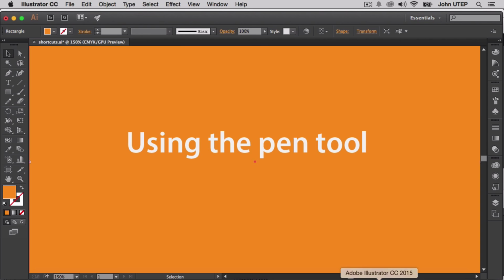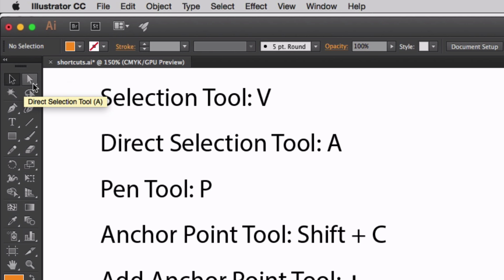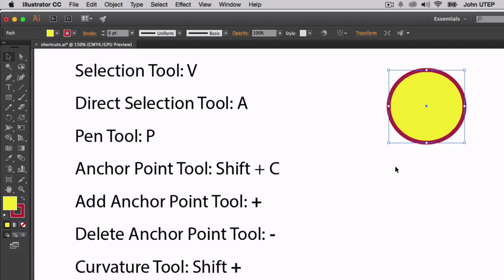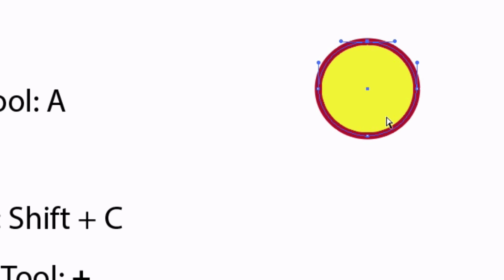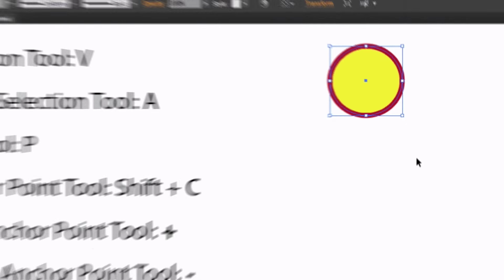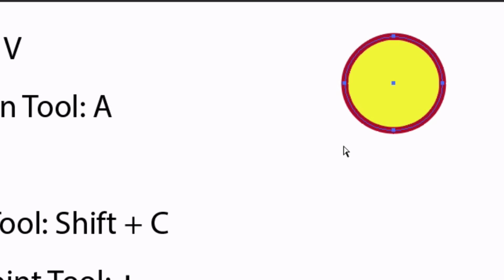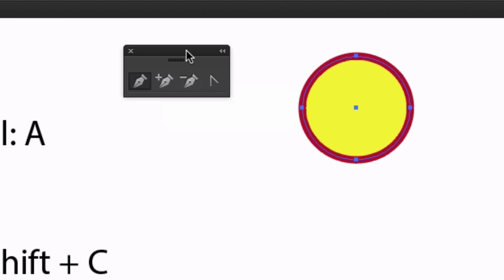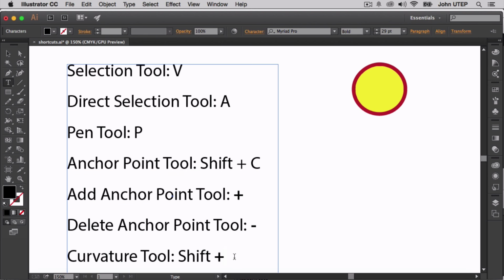Pen Tool Intro: Shortcut Keys